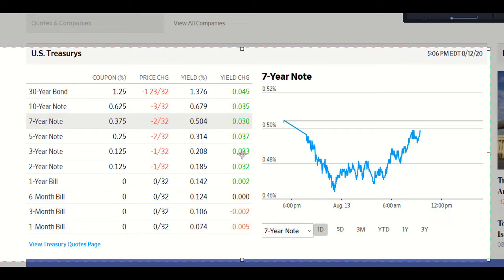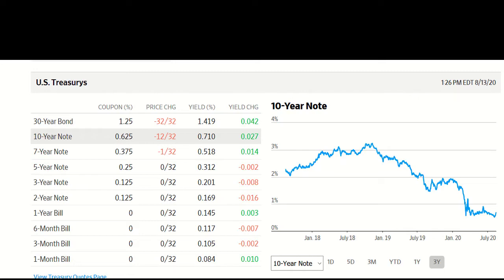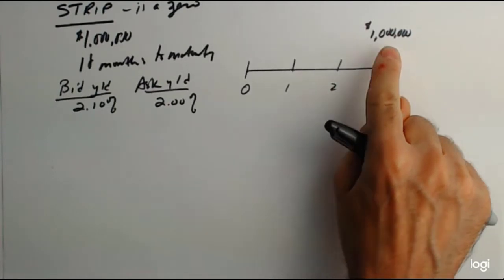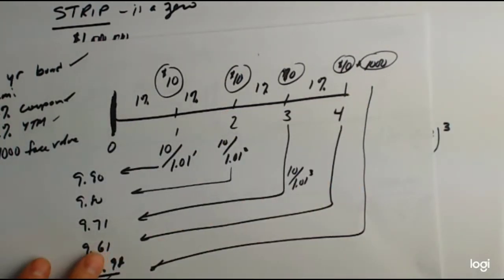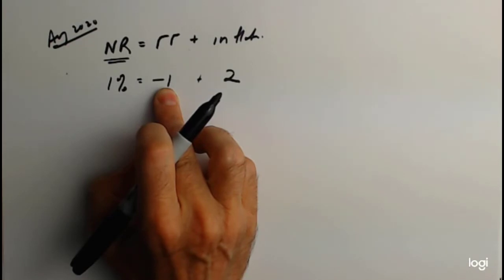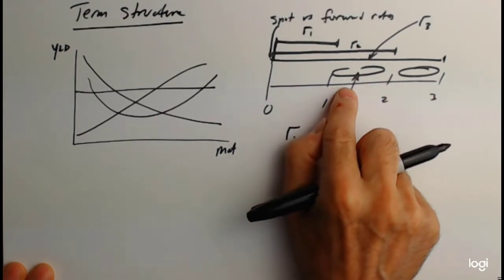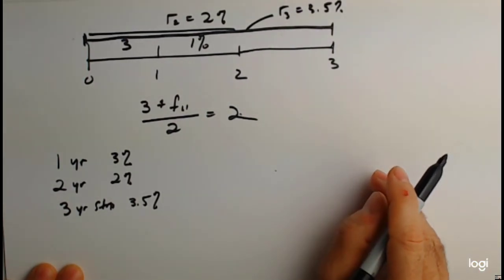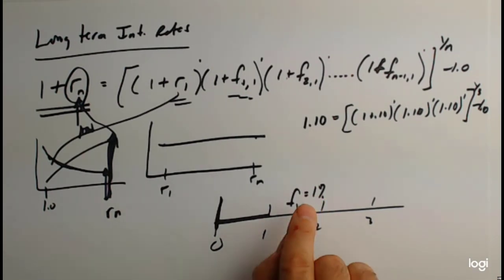Interest rates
Yield curve, TIPS, forward rates, STRIPS